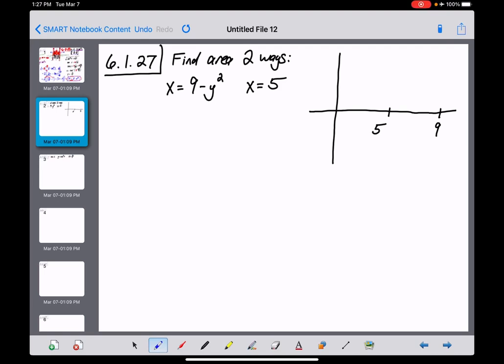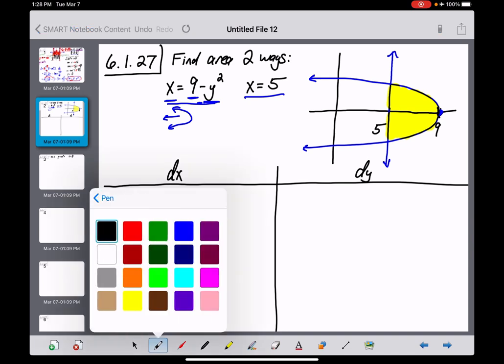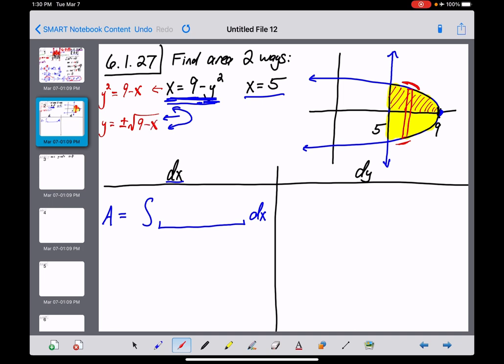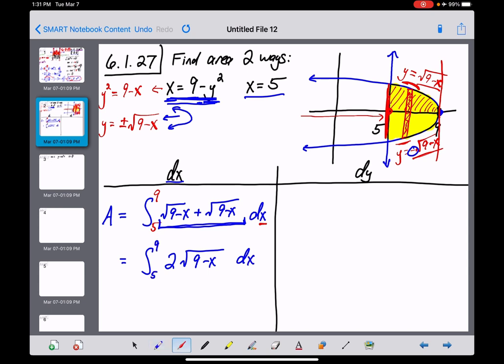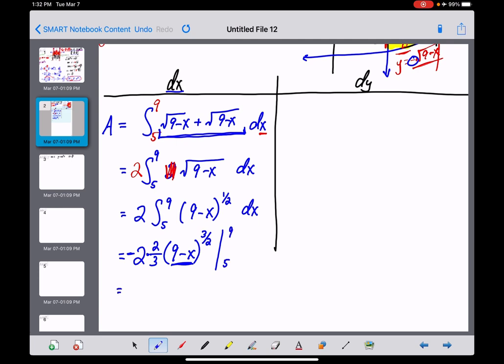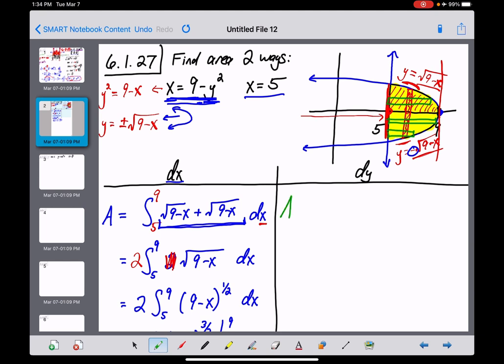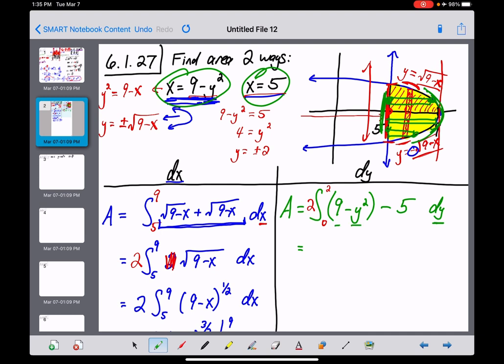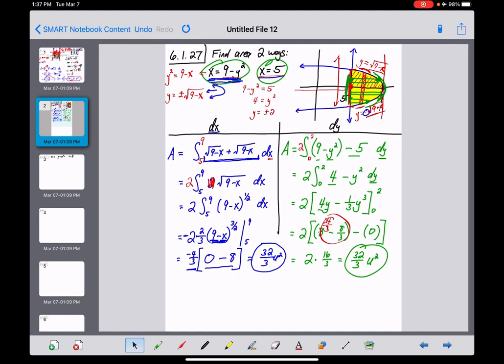AP Calc - 6.1.27